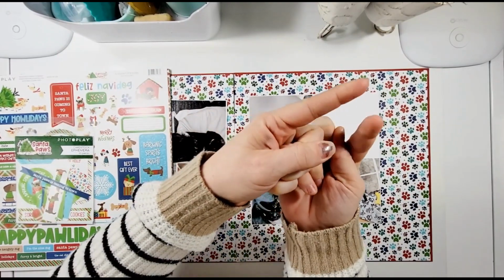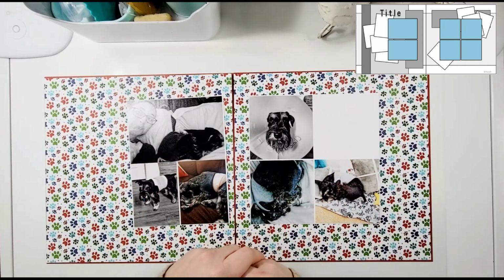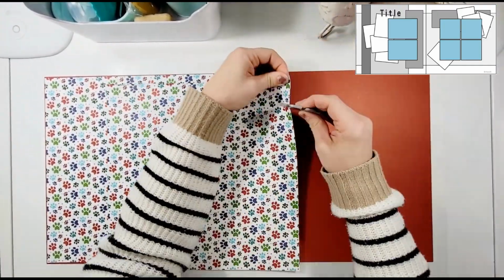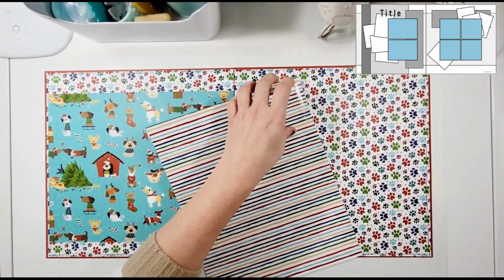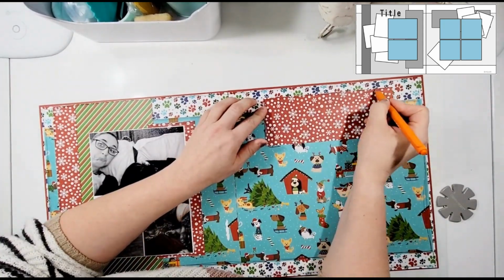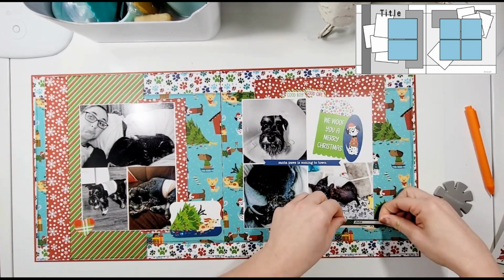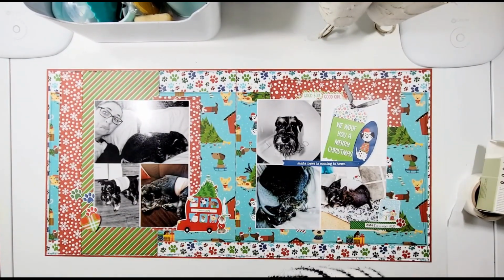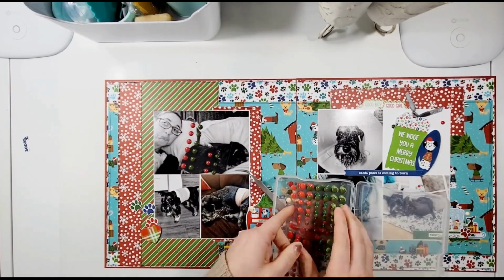Scrapbooking Process Video #758 | Paw Your Way Into Out Hearts Collab | Holiday Ouch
Miranda Webber